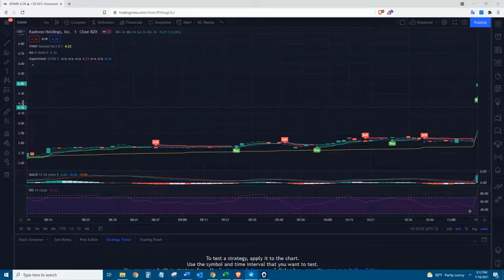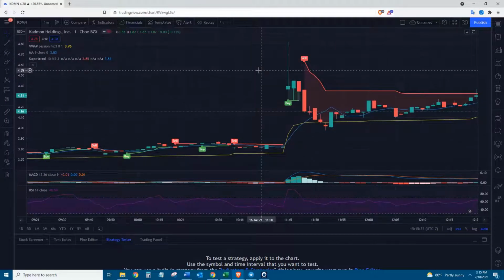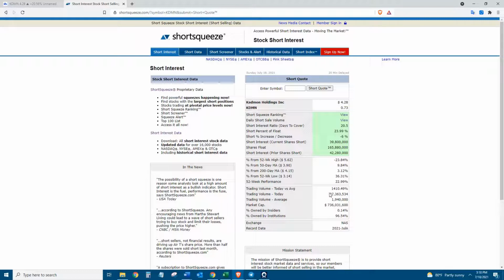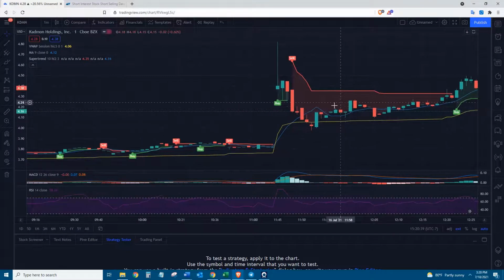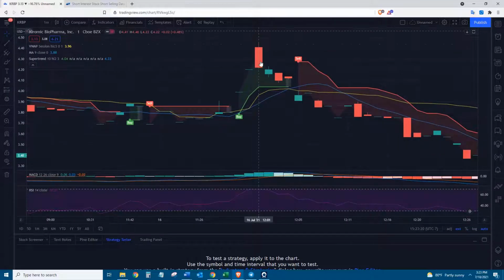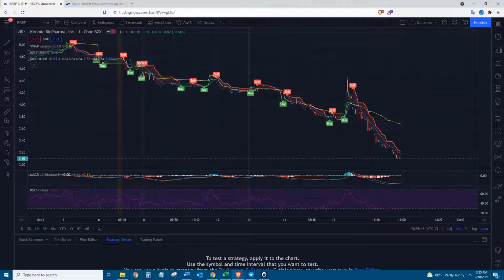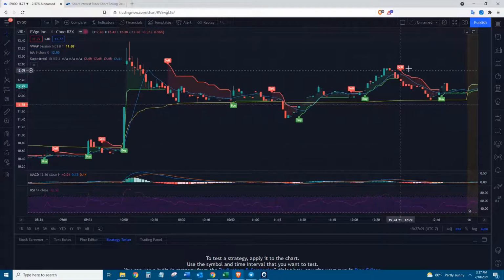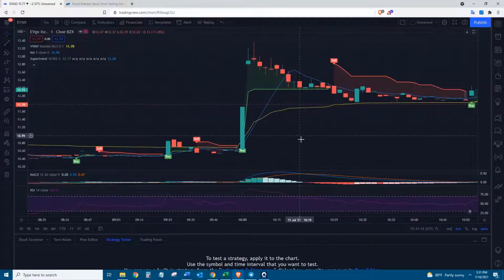What to do when trading halts!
This video should give you guys some quick insight on what additional things to look for when trading a halted stock.

Sign up with these brokers and get free stocks and access to many other market advantages: